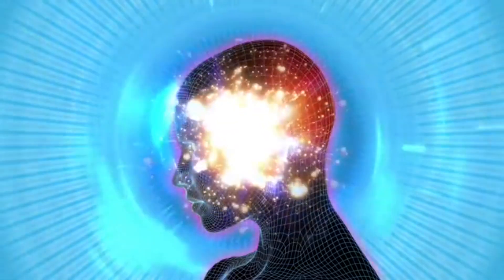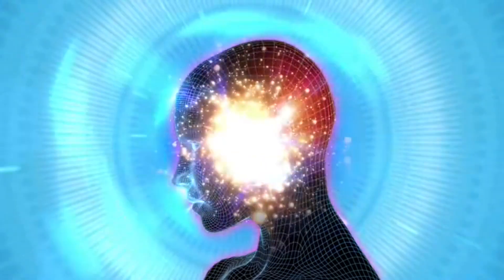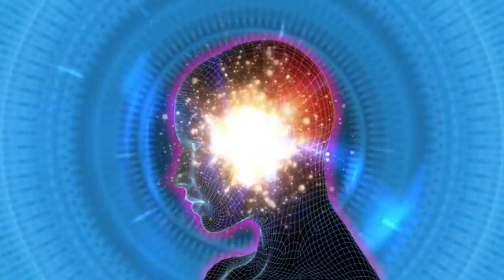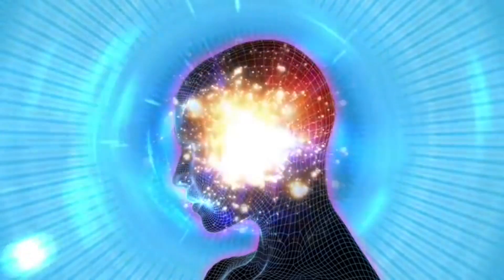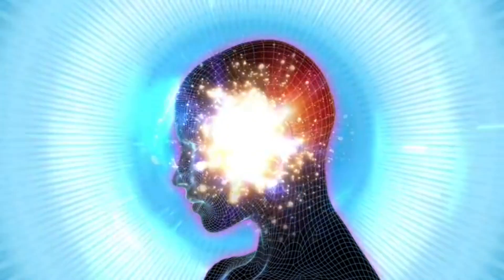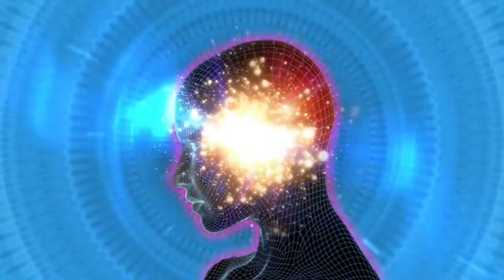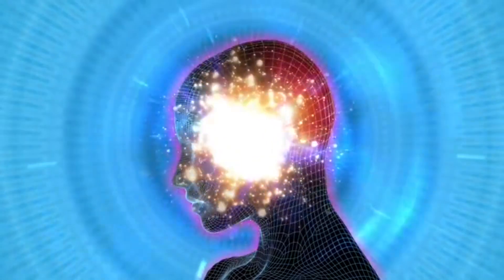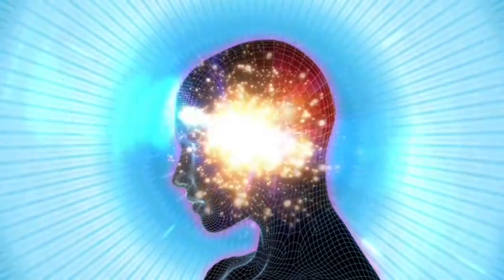OS PASSOS PARA A FELICIDADE - Dr Joseph Murphy essencial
JOSEPH MURPHY ESSENCIAL – Os passos para a felicidade

Esta seleção de vídeos “Joseph Murphy essencial”, foi elaborada com o intuito de organizar tematicamente trabalhos voltados ao desenvolvimento humano. O autor de “O Poder do Subconsciente”, deixou para a posteridade um legado imenso de conhecimento que tem inspirado e ajudado milhões de pessoas.

Sem dúvida alguma, estes ensinamentos vão ajudar você, e muito, a modificar seus padrões de pensamento e sentimento. Como consequência lógica e inevitável, sua realidade será completamente transformada.

Não deixe de conferir, também, A CHAVE MESTRA PARA A RIQUEZA – Dr Joseph Murphy, no

Luz, Vida, Saúde, Prosperidade e Amor, SEMPRE !

Self